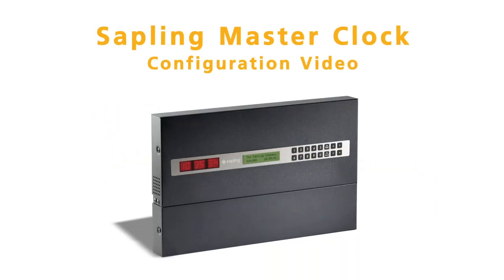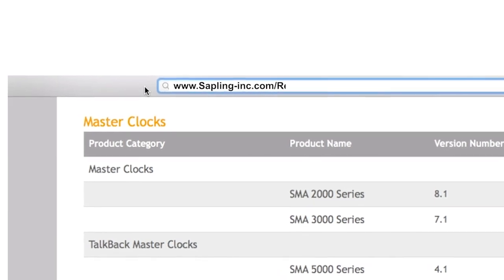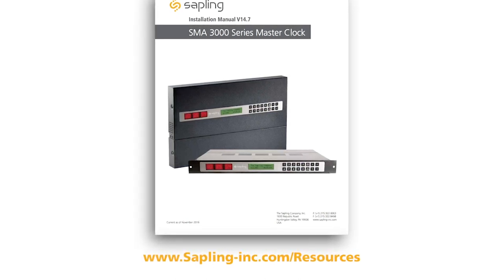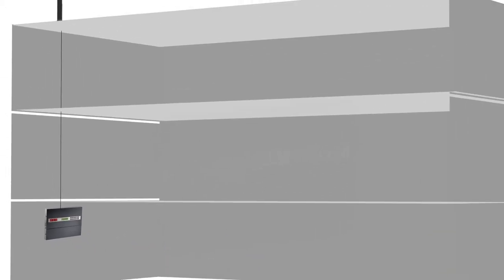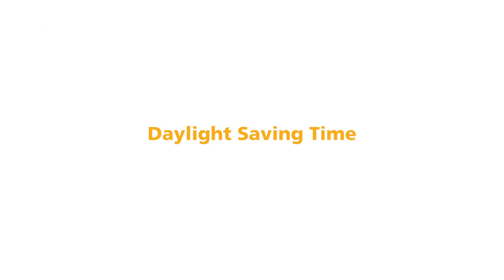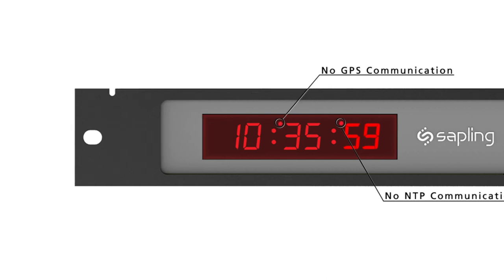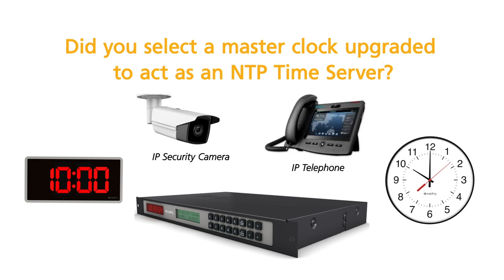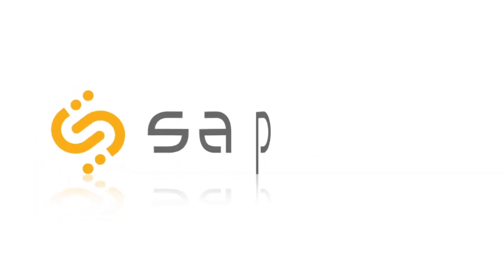Sapling Master Clock Configuration Video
Sapling's Master Clock is the brain of a synchronized clock system. Follow along with Sapling's Master Clock Configuration Video for easy-to-follow installation and configuration instructions!

Jump to section:
0:32 - Table of Contents
2:41 - Mounting the Master Clock
3:13 - Connecting the Master Clock to the Network
4:26 - Accessing the Master Clock's Web Interface
4:50 - Setting GMT/UTC Offset
5:41 - Setting Daylight Saving Time
7:16 - Configuring Internal NTP Time Sources
7:58 - Configuring Static IP Address

More information about Sapling Master Clocks, Sapling Wireless Clock Systems, Sapling IP Clock Systems, Sapling Wired Clock Systems, and Sapling Premium Large Digital Clocks can be found